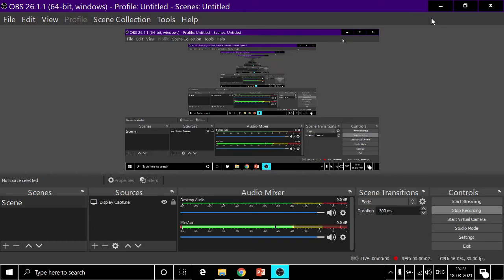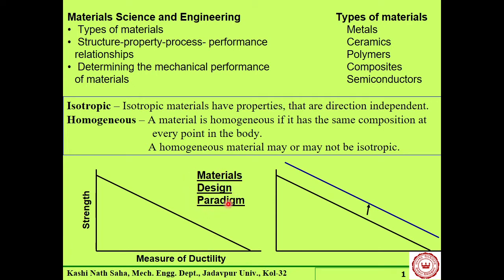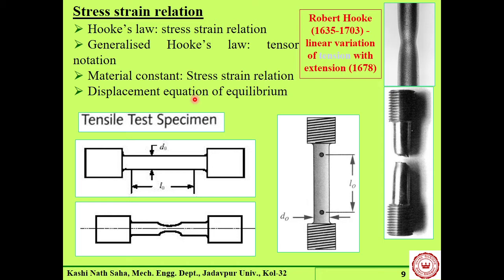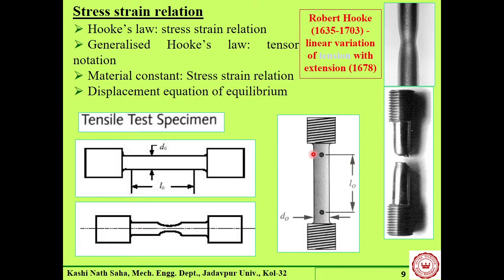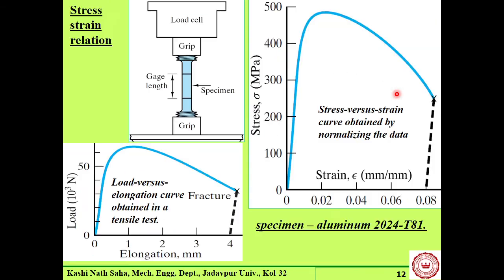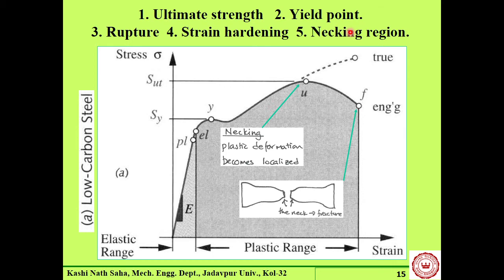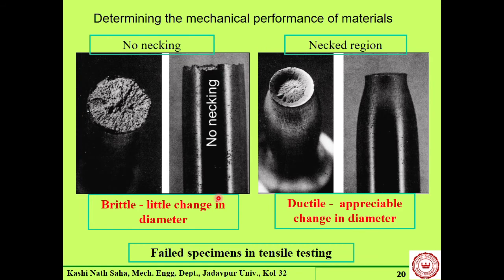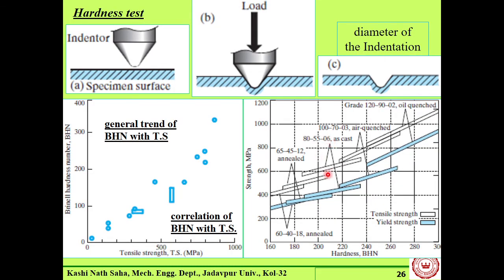SDA_9a: Material properties